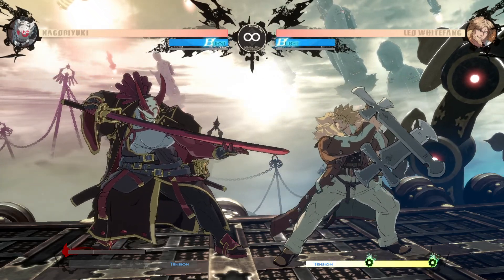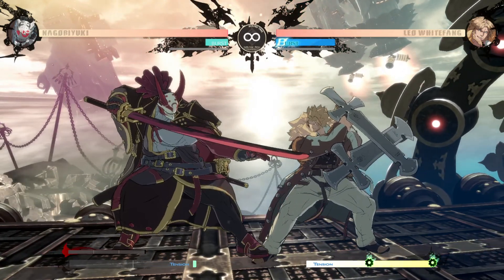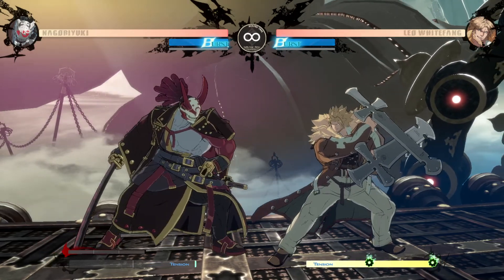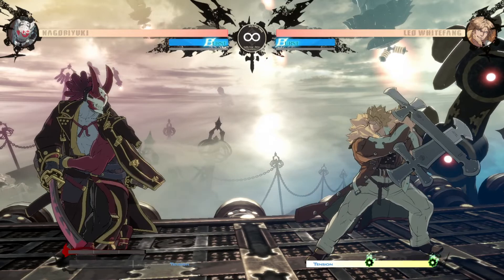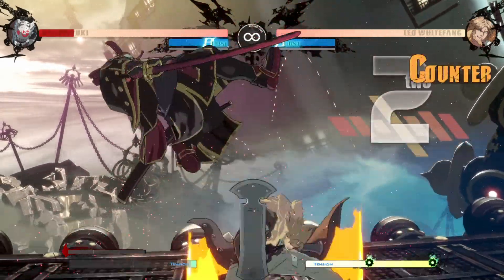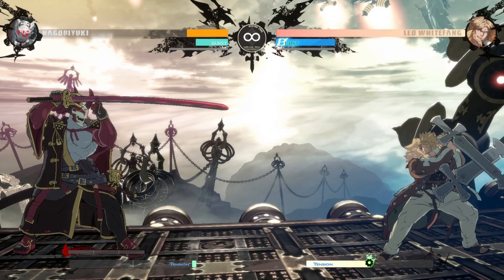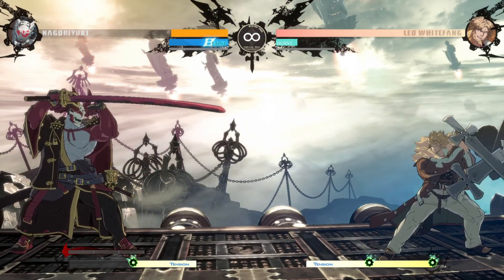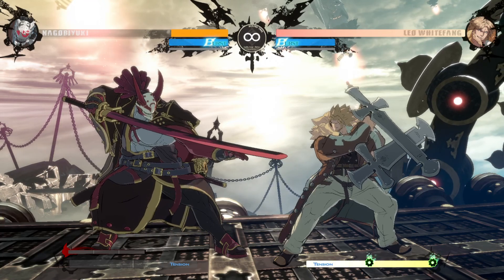How to PROPERLY use your Burst in Guilty Gear Strive